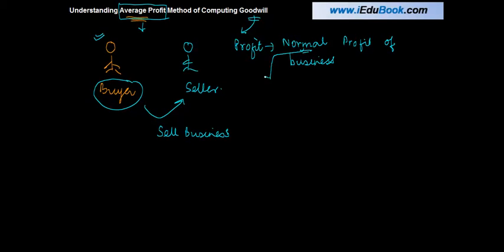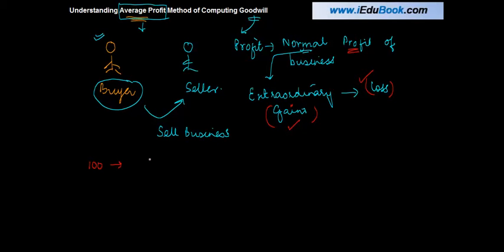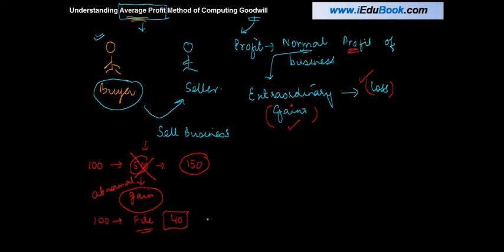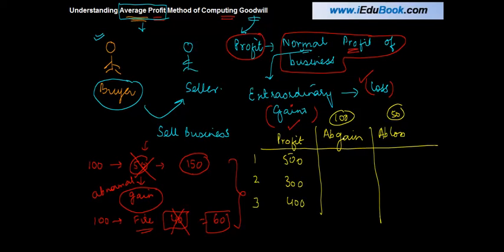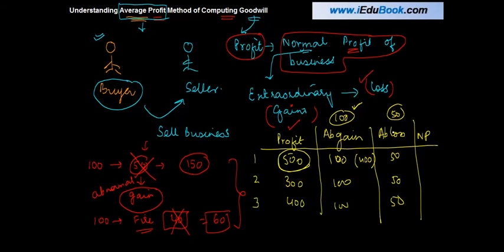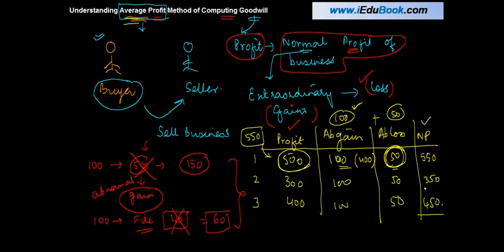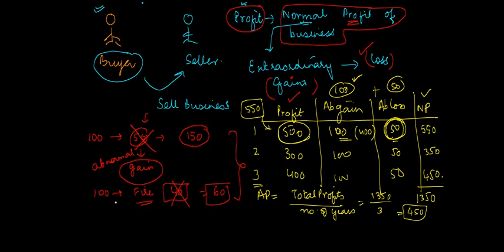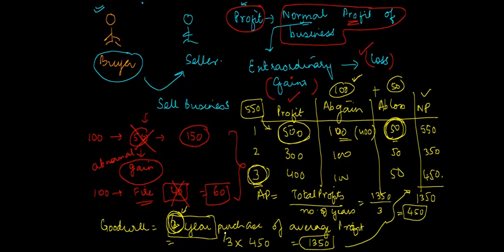Understanding Average Profit Method of Computing Goodwill | Class XII Accounts - CBSCE Board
In the Average Profit Method of Computing Goodwill, we calculate average profits for the given number of years. Average profits are to be calculated by computing normal profits which the business would have earned, if no one time or extraordinary event would have happened. Goodwill is then computed by multiplying average profits with the Number of Years Purchase which is agreed between parties.